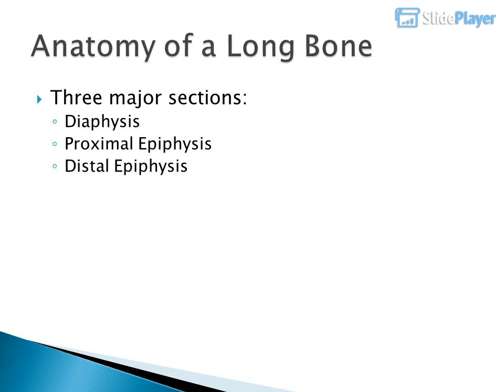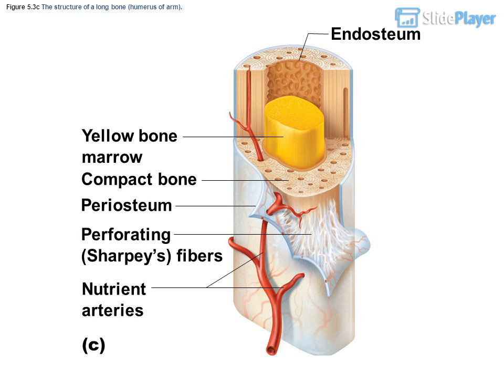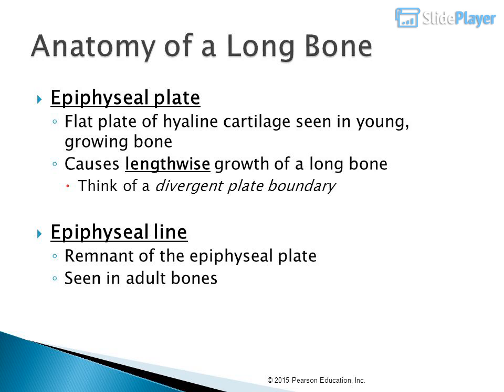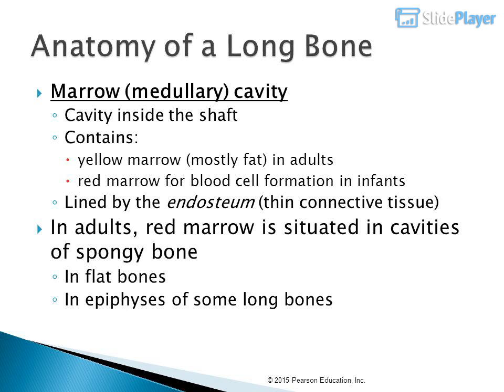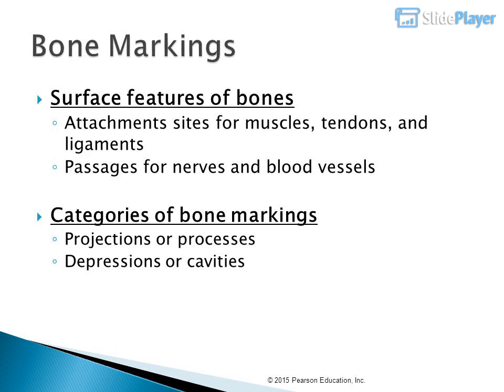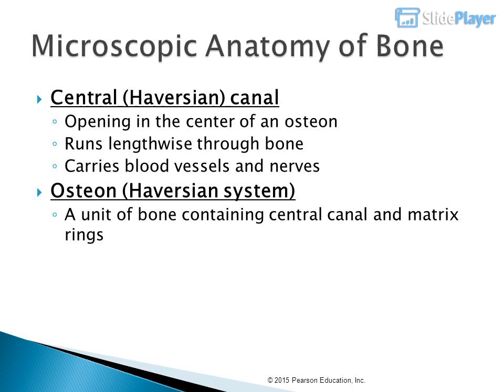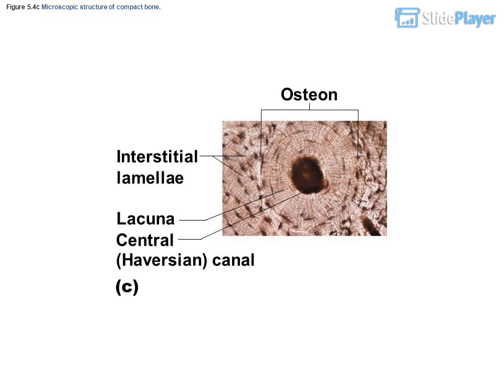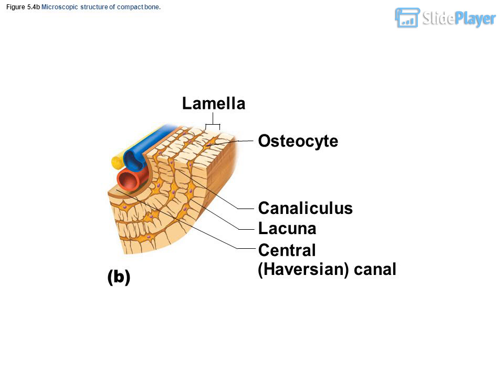Structure of Bone